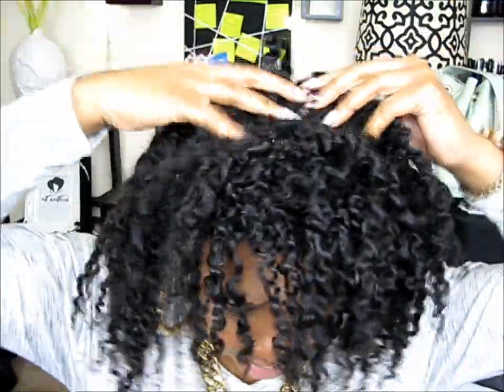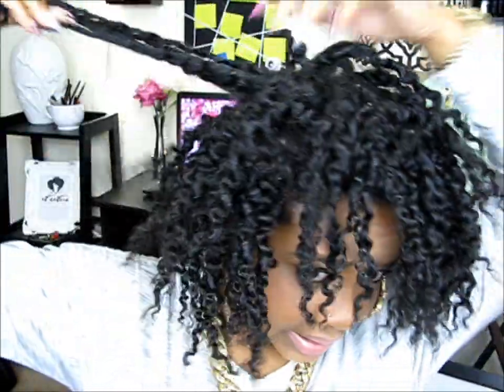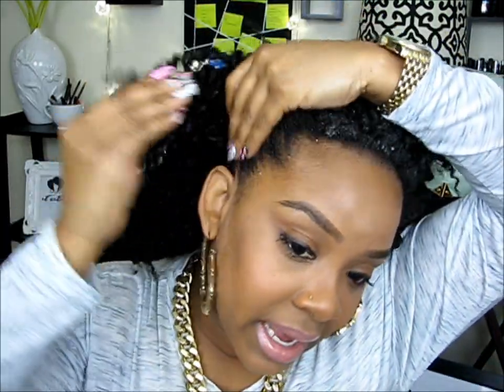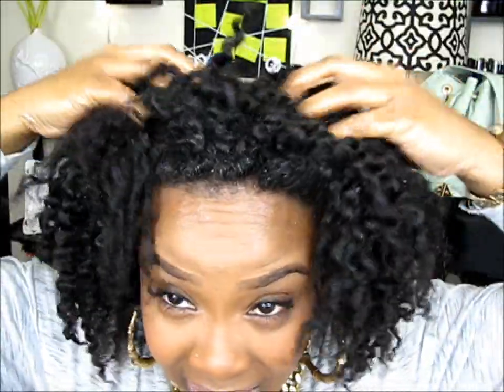NATURAL HAIR | HOW TO TAKEDOWN POETIC JUSTICE BRAIDS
In this video I show you how I take down my protective style. This is also a follow up to my two strand twist technique while installing the braids. I wanted to show you how well my hair was protected using this technique.

What you need: scissors, your fingers, coconut oil, and a bag or plastic cap.

POETIC JUSTICE BRAIDS INSTALL TUTORIAL